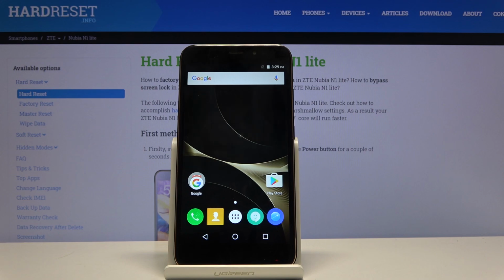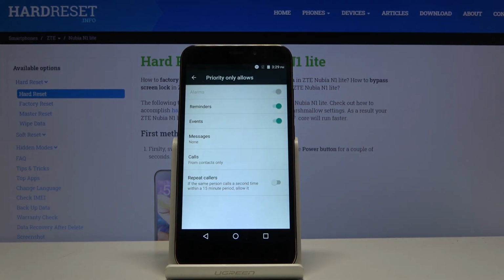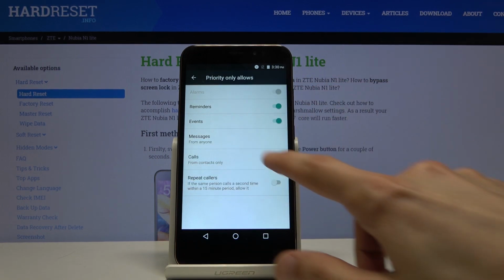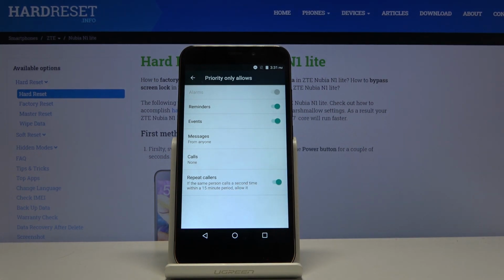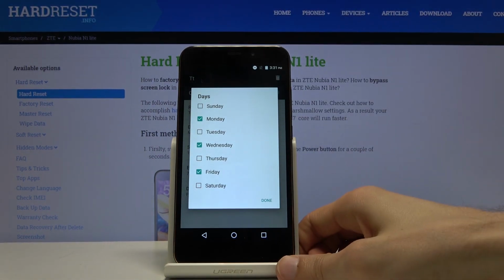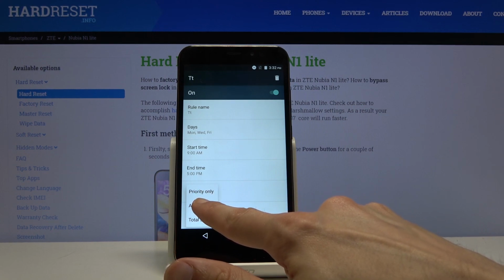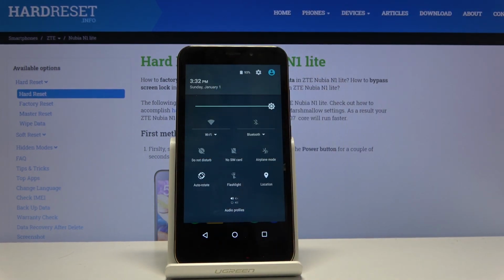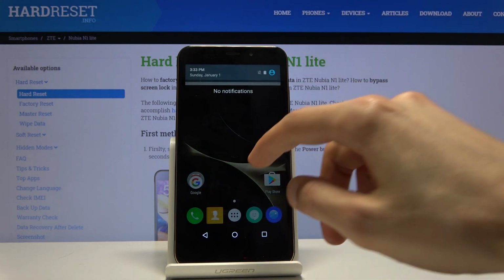How to Enter Do Not Disturb in ZTE Nubia N1 Lite – Silent Mode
Learn more info about ZTE Nubia N1 Lite:
If you’re wondering how to silent your  ZTE Nubia N1 Lite, then this video will show you! Here we are coming to show you all instructions required to enter silent mode called do not disturb mode. Thanks to this feature you’ll be able to totally limit all sounds and vibrations but you’ll still receive all notifications or incoming calls. Follow all shown steps and use do not disturb mode whenever you need to.

How to activate do not disturb in ZTE Nubia N1 Lite? How to set up do not disturb in ZTE Nubia N1 Lite? How to configure do not disturb in ZTE Nubia N1 Lite? How to switch on do not disturb in ZTE Nubia N1 Lite? How to customize do not disturb in ZTE Nubia N1 Lite? How to change do not disturb settings in ZTE Nubia N1 Lite?